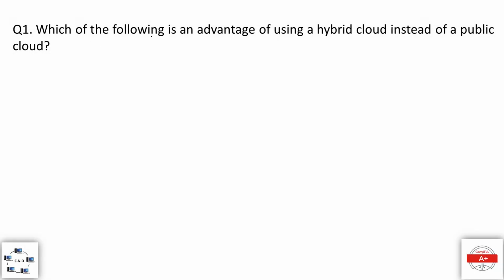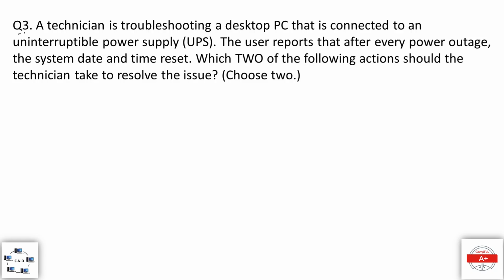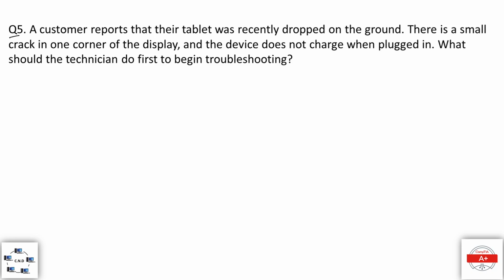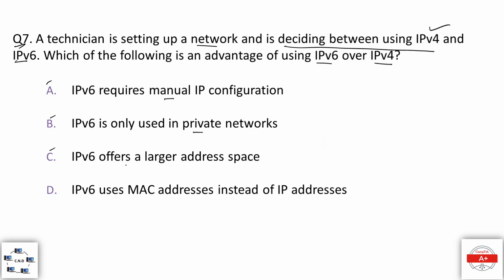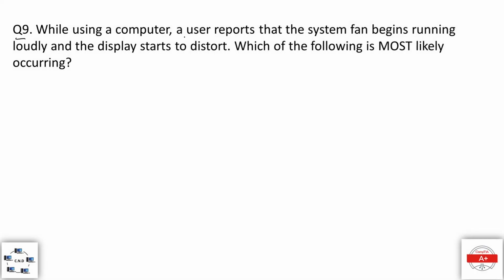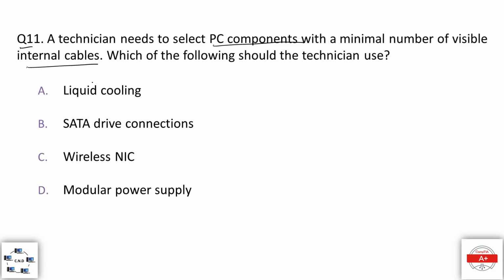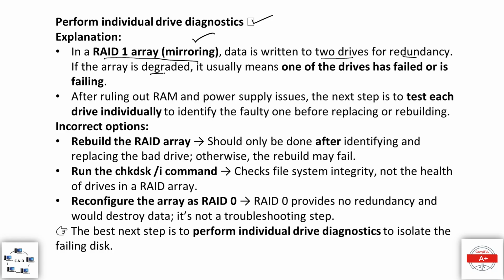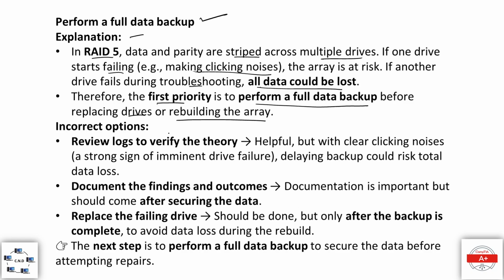CompTIA A+ Core 1 Practice Questions | CompTIA A+ 220-1201 practice questions explained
Prepare for the CompTIA A+ Certification Exam with this comprehensive video packed with realistic A+ practice questions and answers! This video on Core 220-1201 practice questions will boost your confidence and test readiness. Perfect for IT beginners, career switchers, and aspiring tech support professionals!

📌 Topics Covered:

CompTIA A+ 220-1201 Practice Questions

IT Support and Help Desk Scenarios

A+ Exam Tips and Tricks

Key Terminology Explained